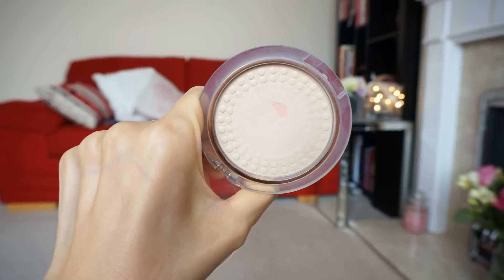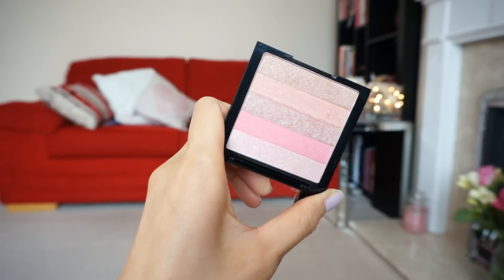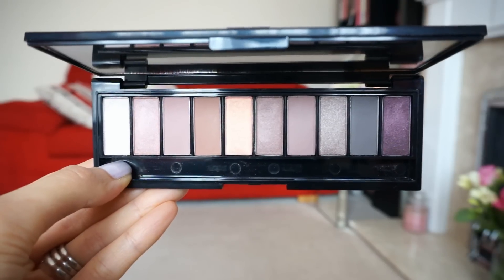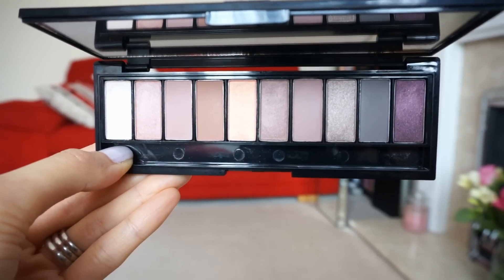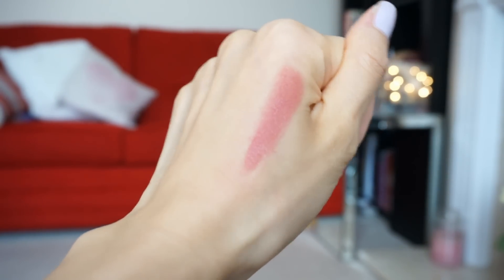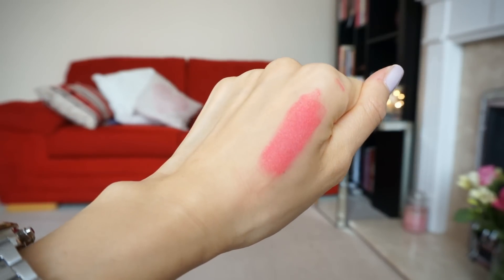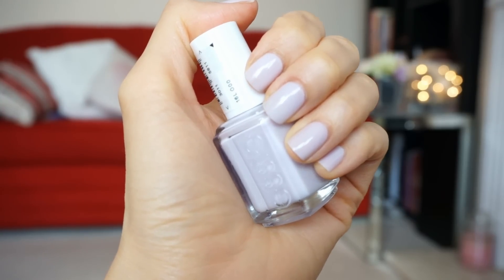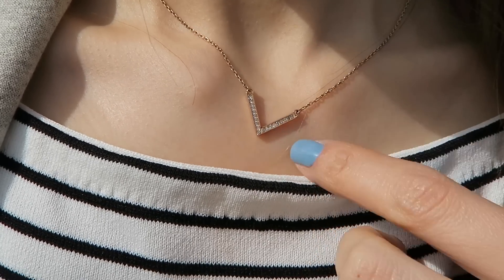April Beauty Favourites 2015 | FoodishBeauty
Hey guys! Sorry for the late upload, but here are my beauty favourites of April! I have been loving spring so much, and these products are all very spring/summer friendly. :)

I forgot to mention the shade of the PIXI tinted lip balm, it is in the shade Natural Rose.

Hope you are all having a wonderful bank holiday weekend! Don't forget to watch this in HD! Much love, TJ xx